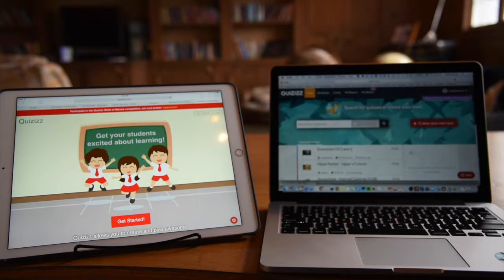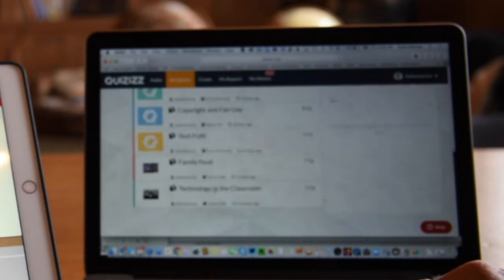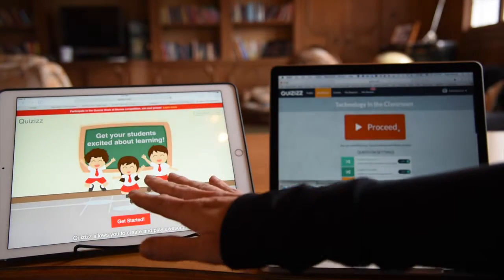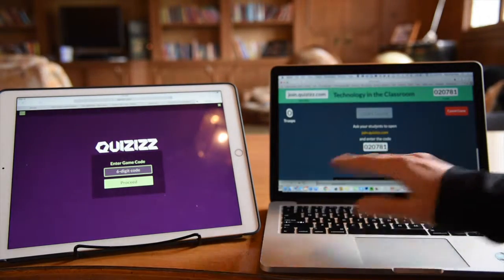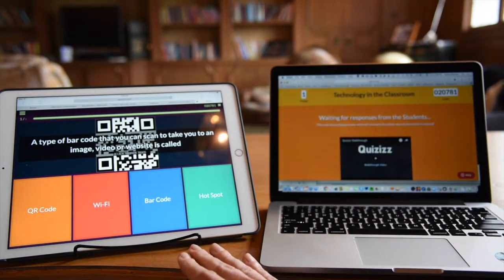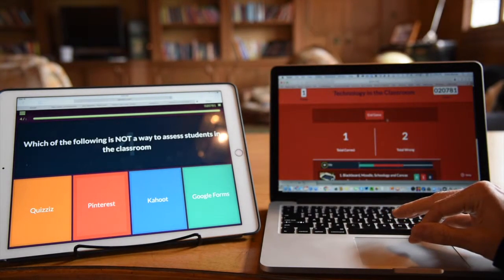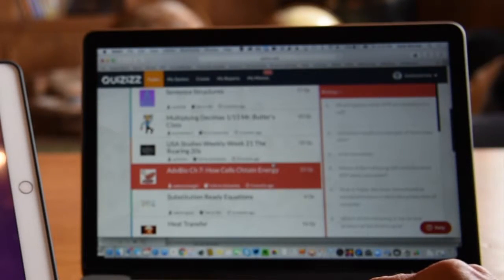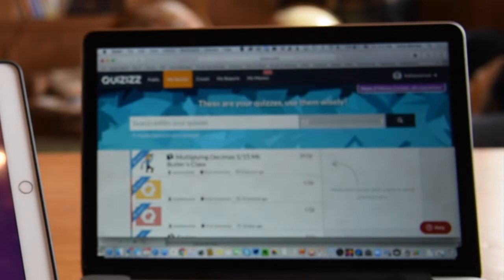Tech Tools: Quizizz